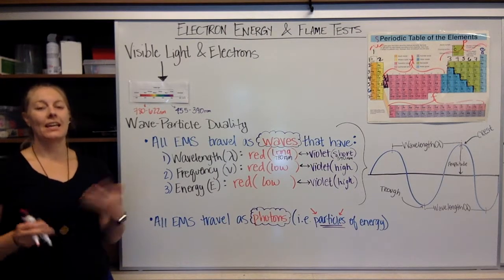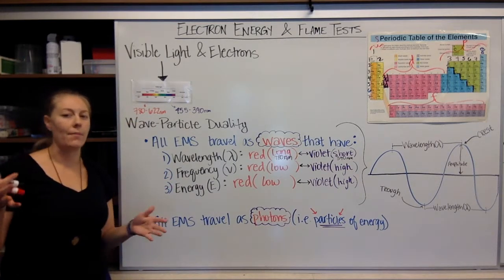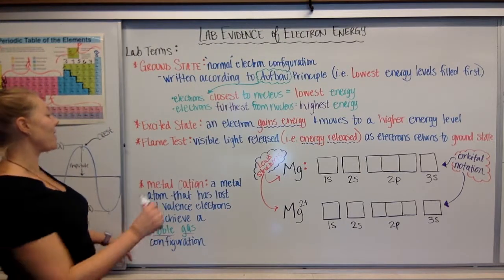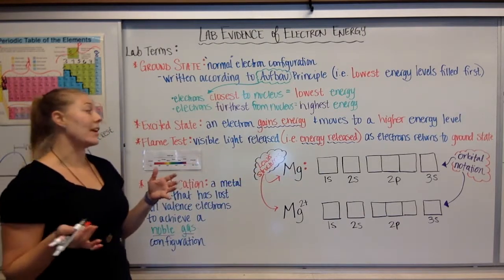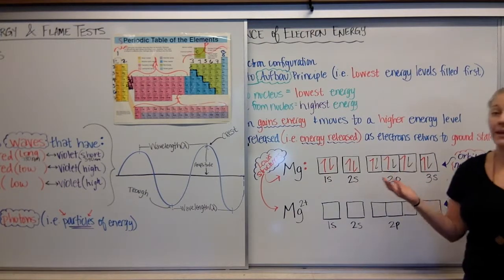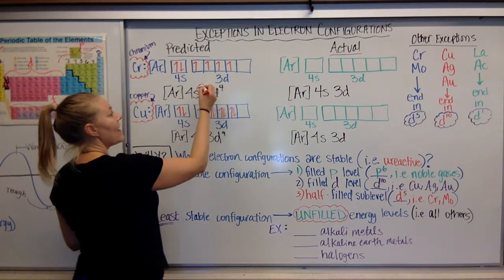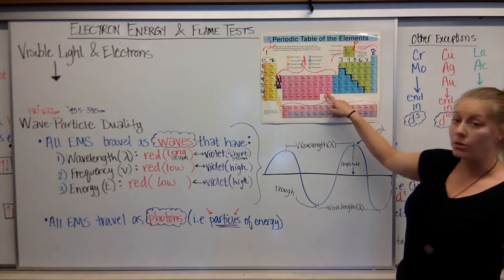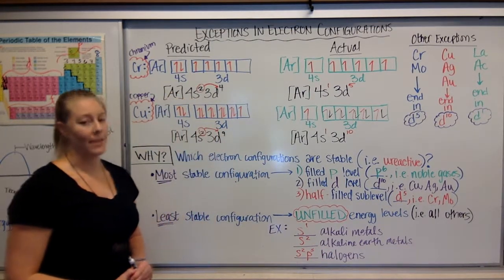3C Flame tests and electron energy